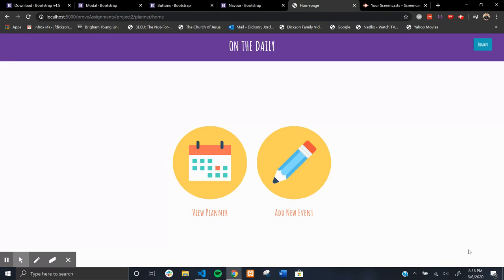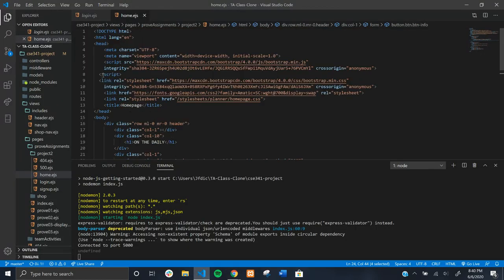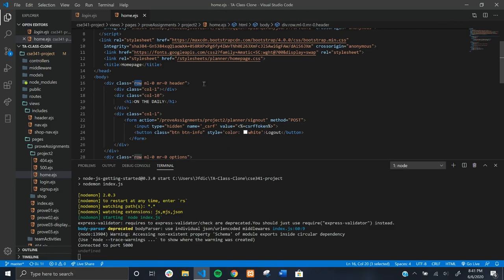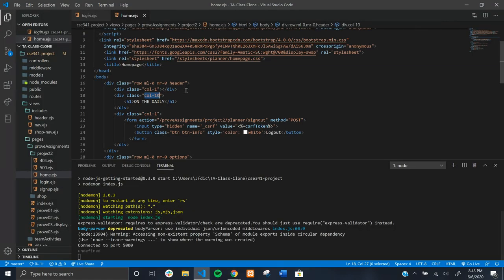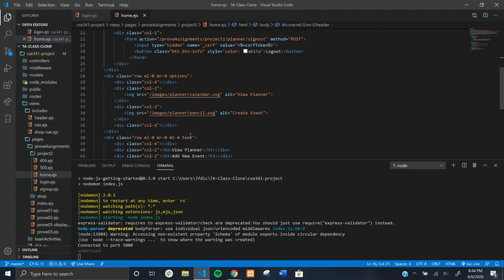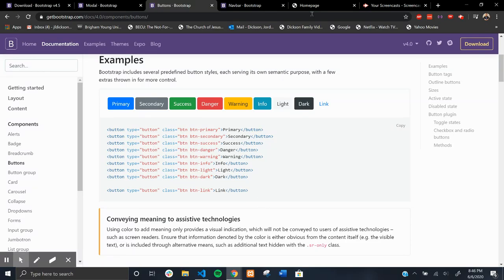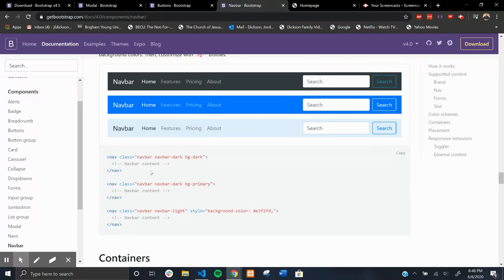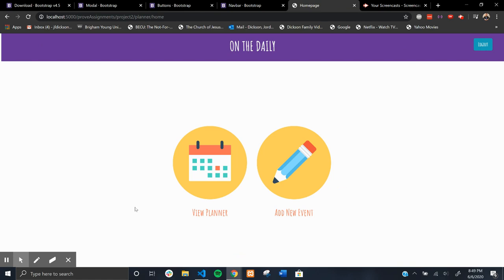Untitled: Jun 6, 2020 8:50 PM